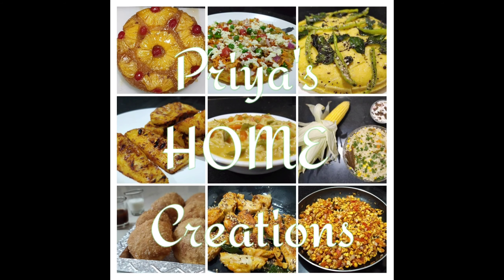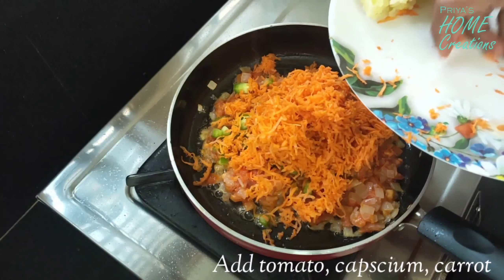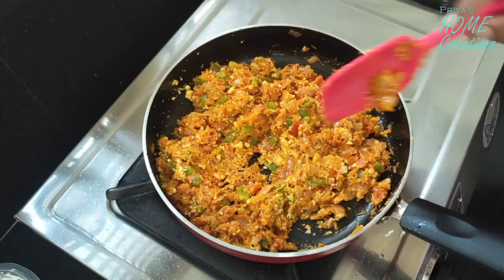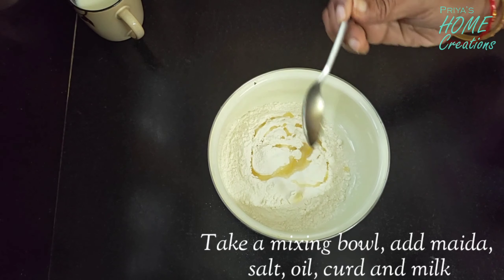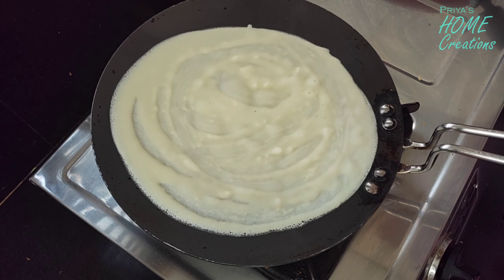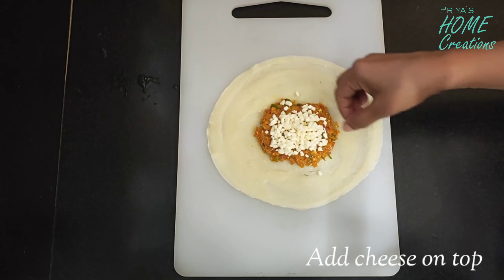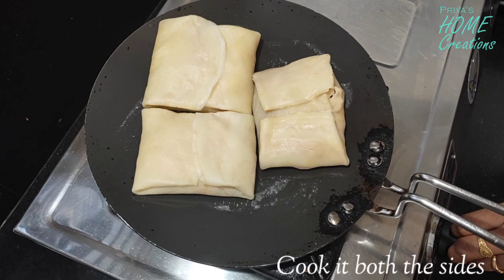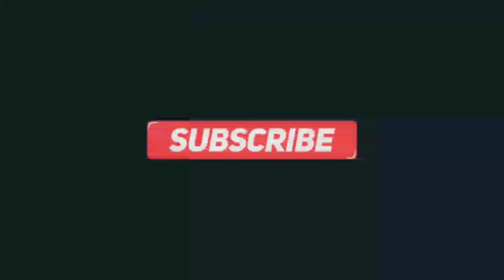Veg Paneer Wrap | Make Spicy Paneer Wrap Recipe | 15Min Snack Recipe | Healhy Frankie Recipe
Hi Friends,

Presenting you all with a 15Min Snack Recipe " Veg Paneer Wrap ".  Make Spicy Paneer Wrap at home. Healthy Wrap with complete made at home recipe with all tips and tricks.

Ingredients :

Paneer : 100Gms
Onion : 1Big
Tomato : 1Small
Capsicum : 1Small
Potato : 1Medium
Carrot : 2Big
Dhania Powder : 1Tbs
Jeera Powder : 1Tbs
Red Chili powder : 2Tbs
Szechwan Sauce : 2Tbs/
Salt : As per Taste
Chat Masala : 1Tbs
Maida : 1Cup
Curd : 1Cup
Milk : 1Cup
Cheese : 2Tbs